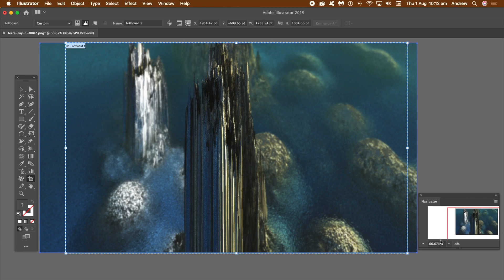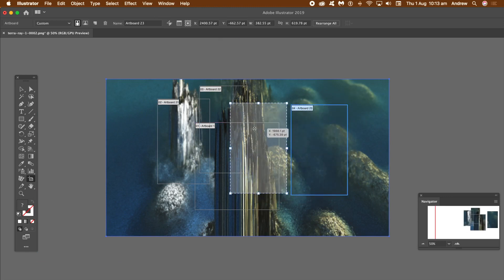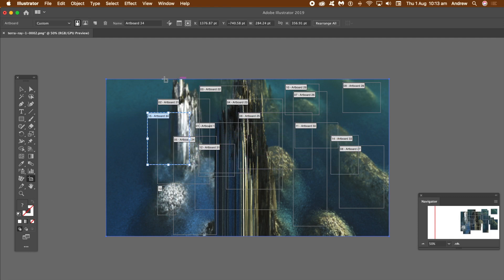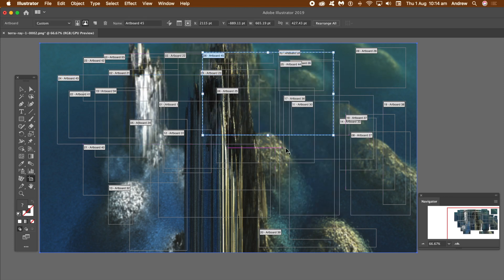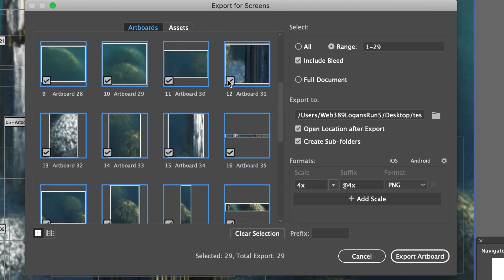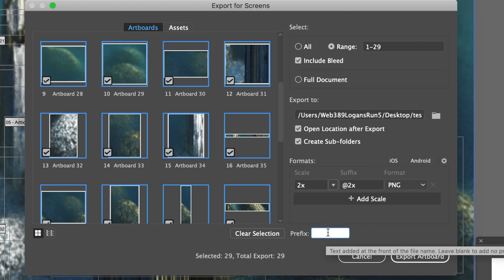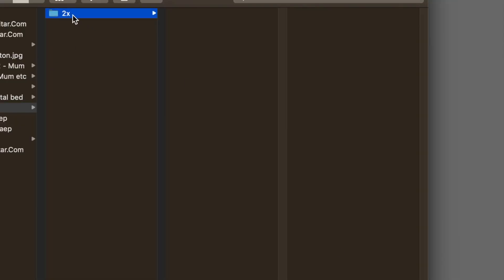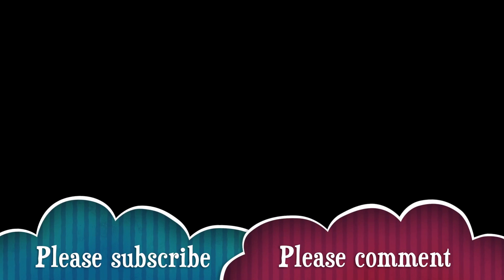Illustrator tutorial : Split / break apart / cut up images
How to quickly cut up / break apart / split an image / fragment in Illustrator and create multiple files / different parts from a single image. Created in Illustrator CC 2019 but same with 2018 etc